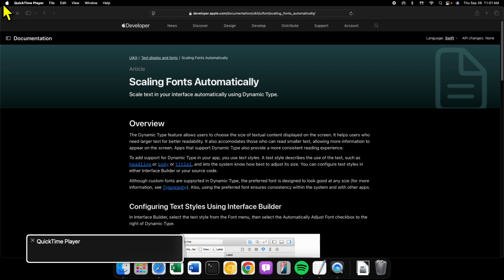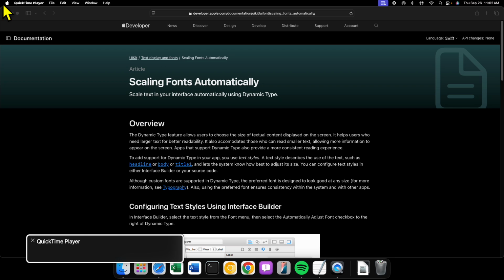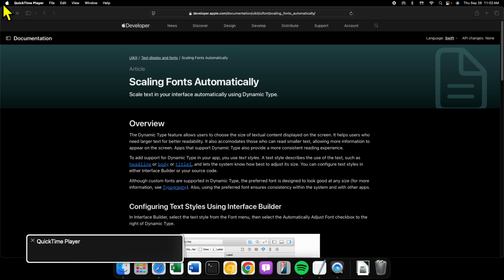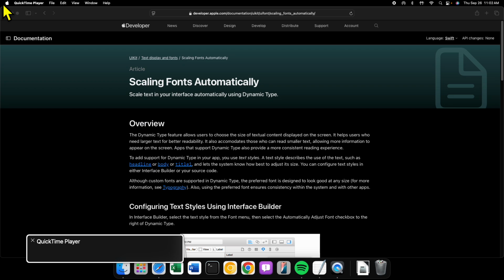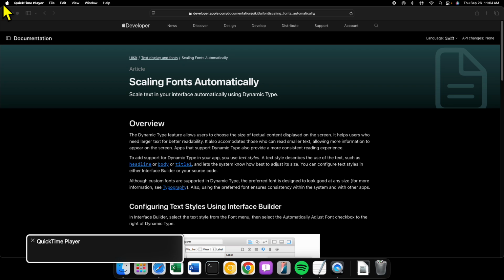Making Accessible Apps - 14 - What is Dynamic Type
Welcome to another installment of our series on making accessible apps for Apple platforms. In this video, we discuss what exactly Dynamic Type is and why you should care about it.